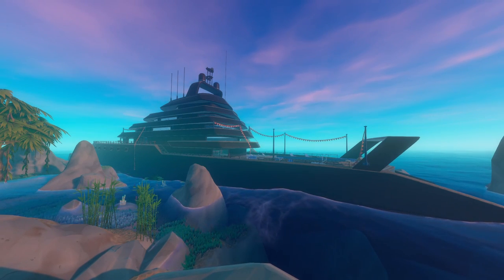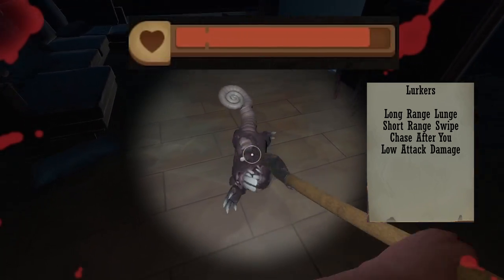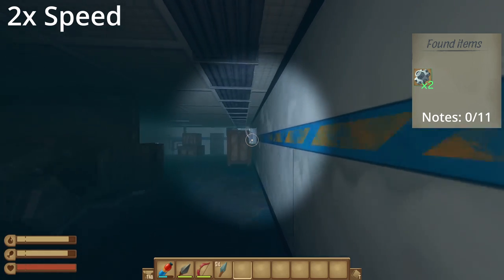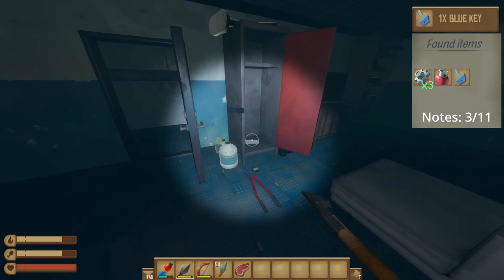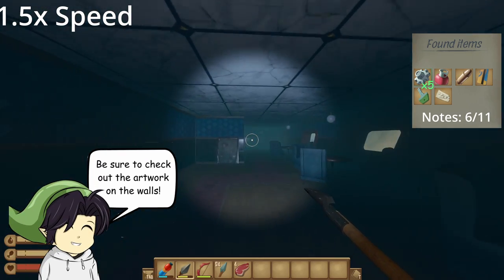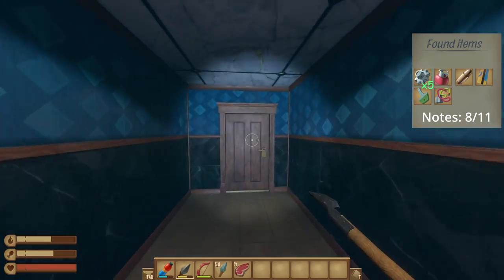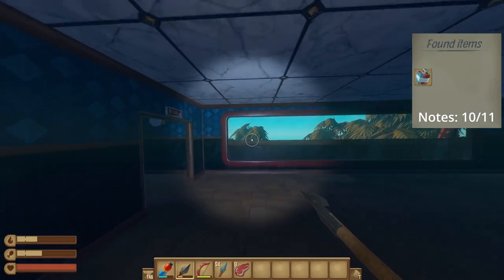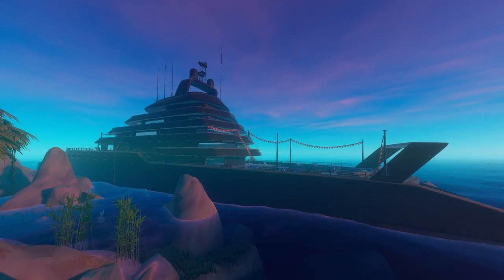VASAGATAN The Complete Walkthrough Guide | All Notes and Blueprints | Raft Beginner Guides #5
This Walkthrough Guide covers everything from navigation, notes, blueprints, combat, items, and more!

Chapters

Introduction 0:00
Getting to the Island/Recommended Items 0:34
Lurkers and How To Kill Them 1:05
The Outside and Basement 2:14
Gathering Materials for the Car Jack and Bomb 4:09
Using the Car Jack and Bomb 8:23
What To Do Next 10:01